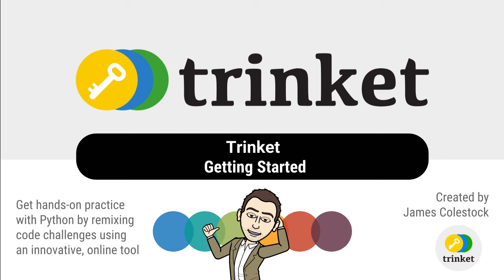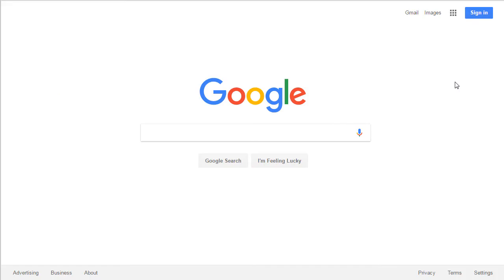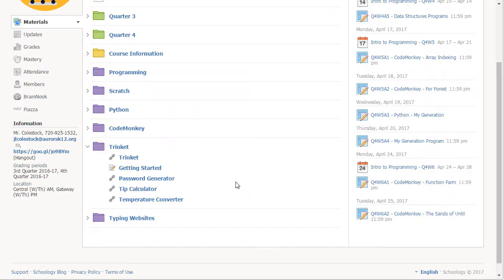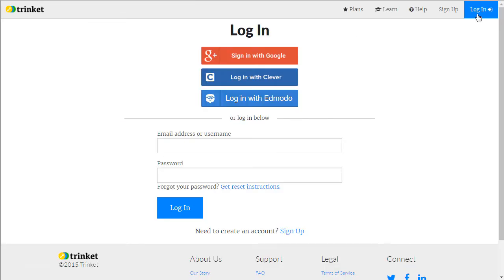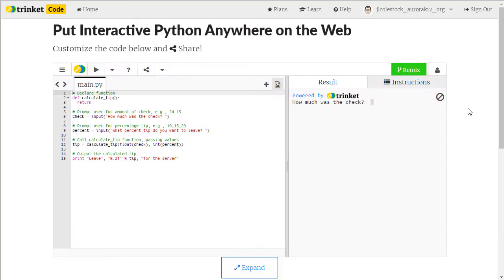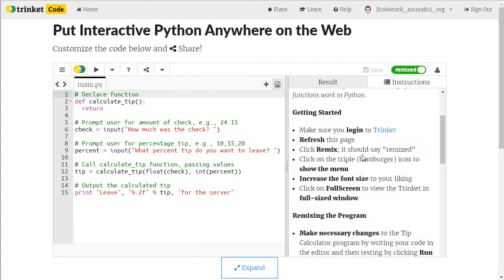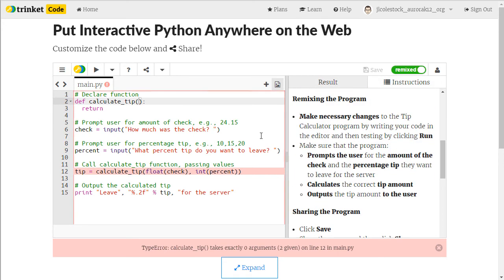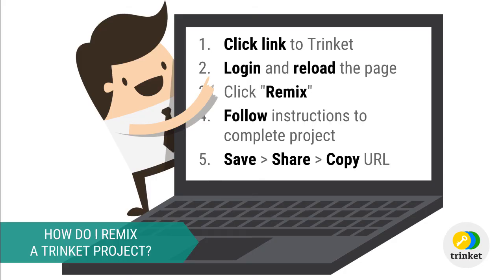Trinket - Getting Started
Get hands-on practice with Python by remixing code challenges using an innovative, online tool